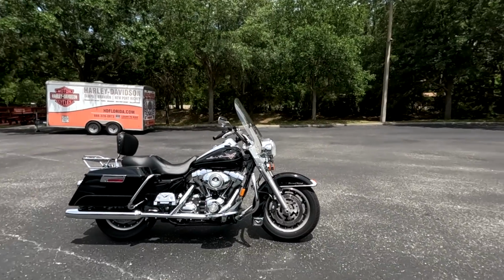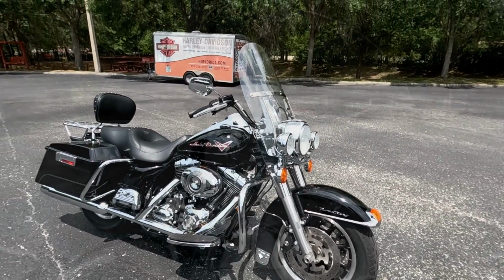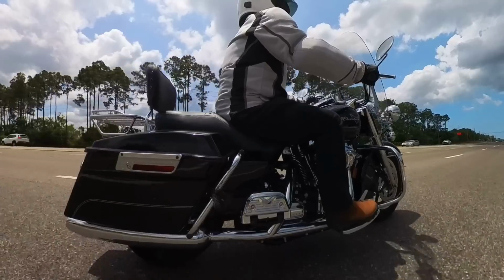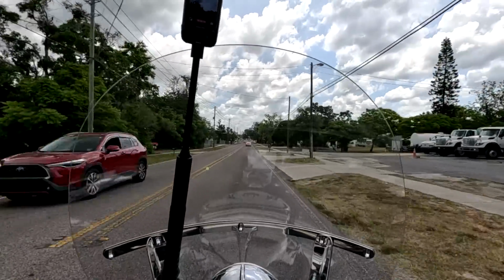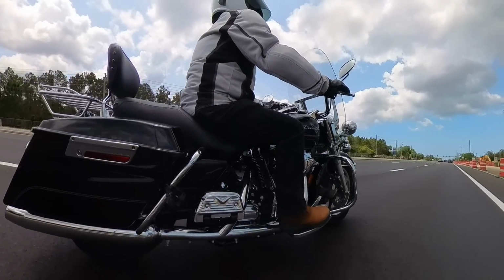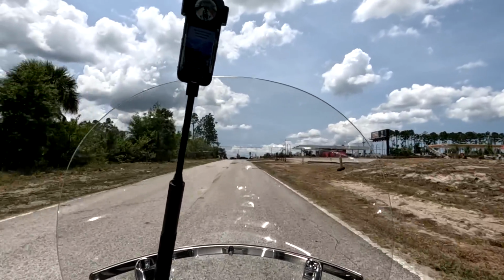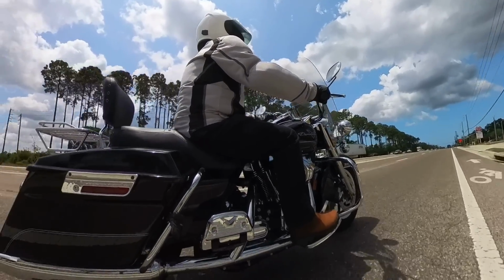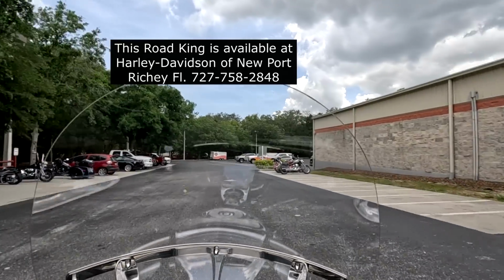2008 Road King with 2,700 miles!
To find a 2008 Road King in like new condition with only 2,700 miles is a rare find. But that's what I found at New Port Richey Harley.